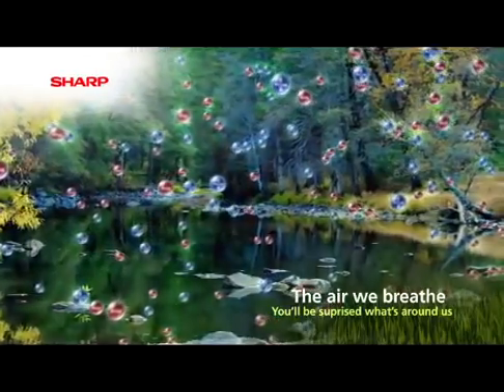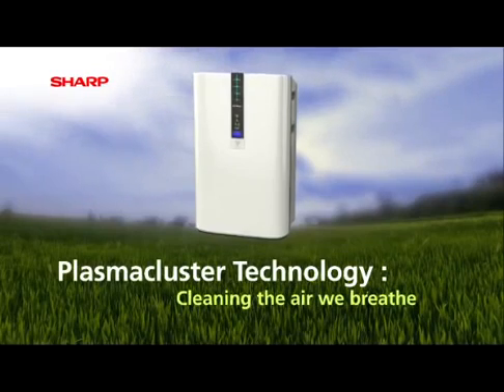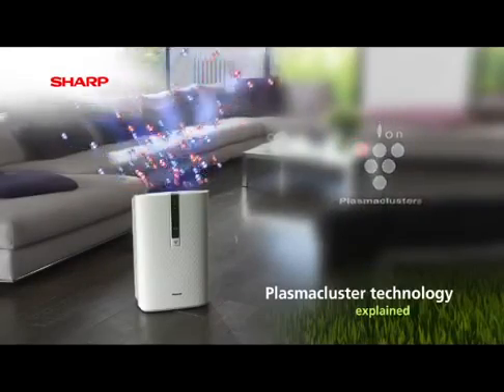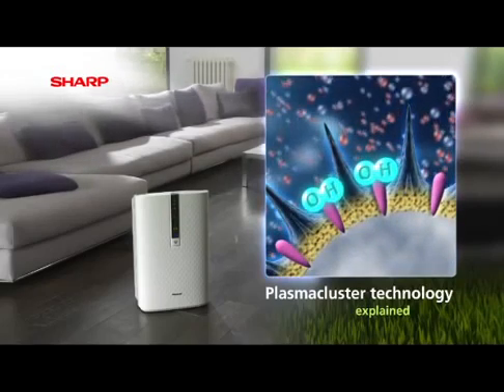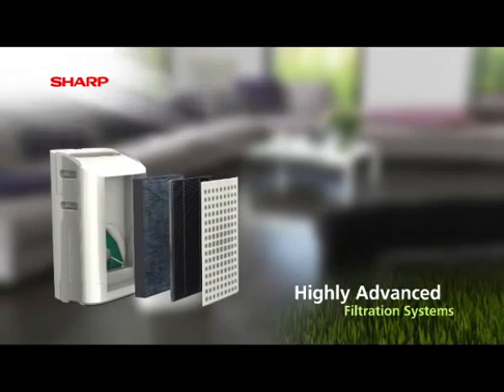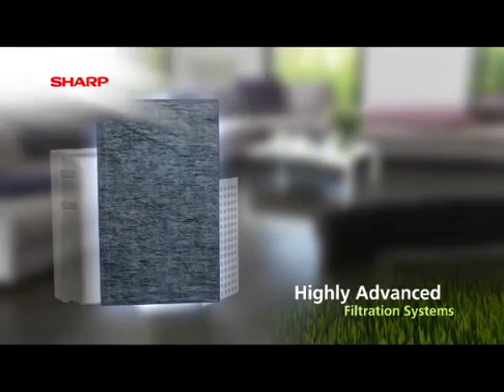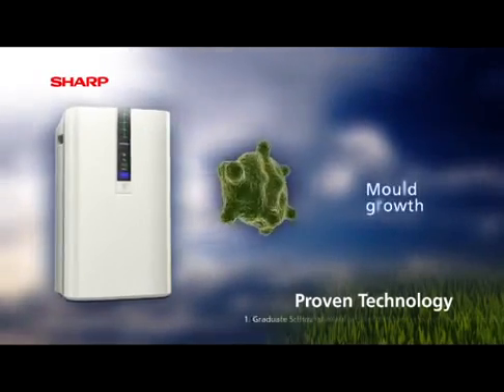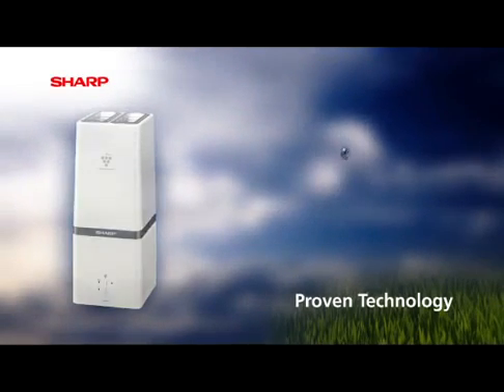Sharp levegőtisztítók működése a Plasmacluster Ion technológiával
A természetben megtalálhatóval azonos pozitív és negatív Plasmacluster ionok keletkeznek a Sharp légtisztító készülékben a plazmakisülések közben, amik kijutnak a levegőbe.

Az ionok kapcsolatba lépnek a levegőben lévő mikrobákkal: Az ionok erős oxidáló hatású hidroxidgyököket hoznak létre, amelyek a penész és vírusok felületére tapadnak. Ezek azonnal eltávolítják a hidrogént a proteinek felületéből, lebontva ezeket.

A szétbontott részecskék vízzé alakulva kerülnek vissza a levegőbe A hidroxid (OH) gyökök kötésbe lépnek a hidrogénnel (H) és vizet alkotnak (H2O), amely páraként kerül a levegőbe. Plasmaclusterrel rendelkező légtisztító hatása az egész szobában érezhető, eltávolítja a szagokat és a lebegő káros részecskéket a levegőből.

A cigarettafüstöt, az állatok szagát, vagy akár a verejték szagát is semlegesíti. Ezen túlmenően, a Plasmacluster technológia segít elpusztítani a baktériumokat, penészgombákat, vírusokat és atkákat. A technológia hatását akkreditált laborok igazolták mind Japánban, mind más országokban.